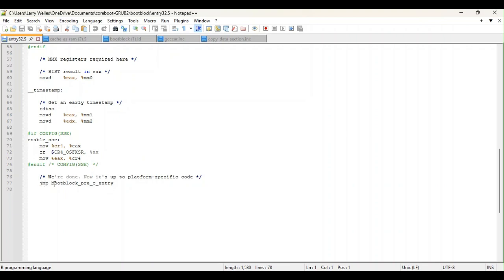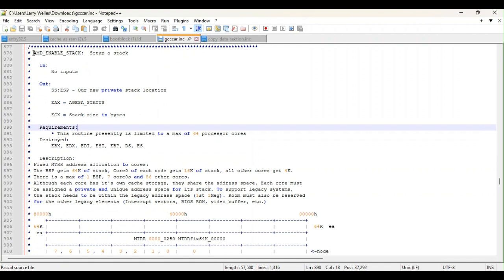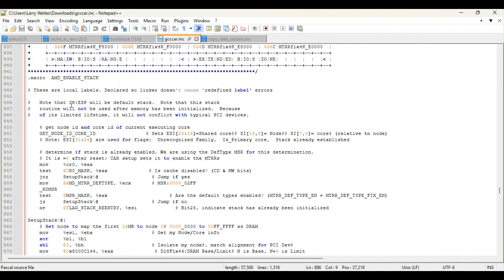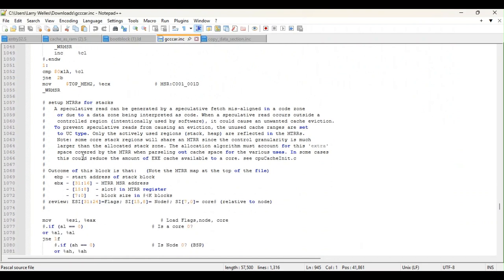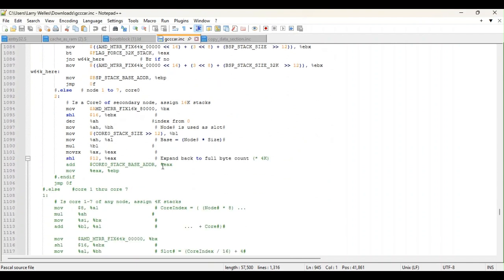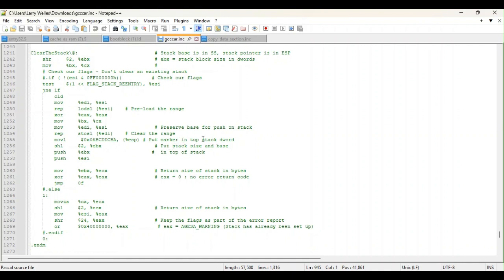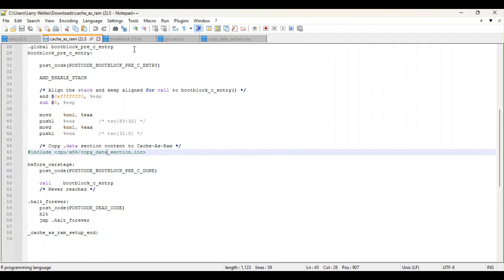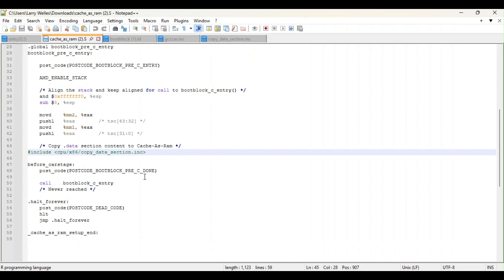Part 2: Cache As RAM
Not proud of this one, but the essential idea of how cache is disabled and used as general purpose DRAM in the early stages is outlined.